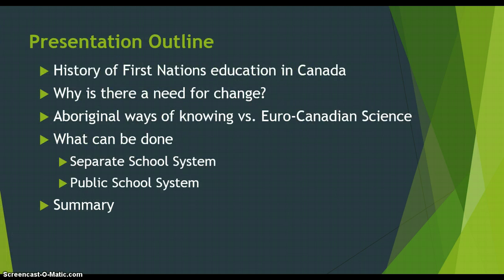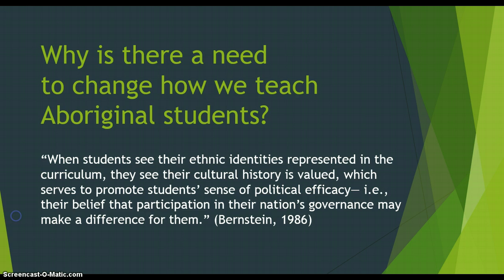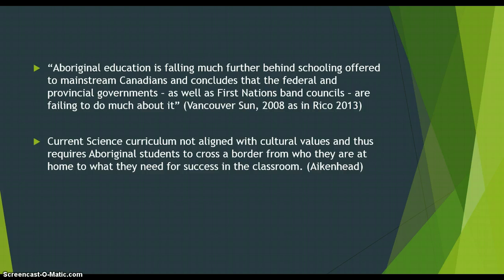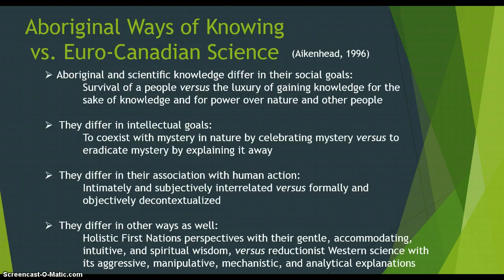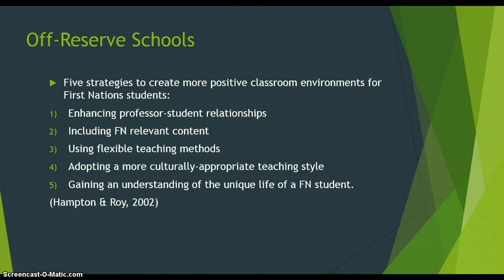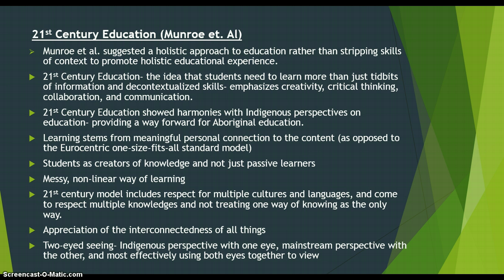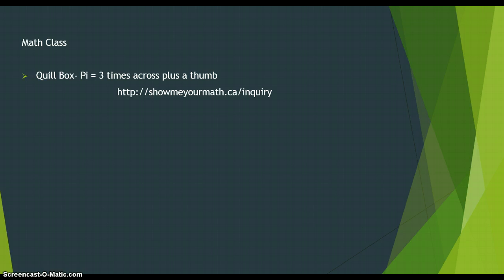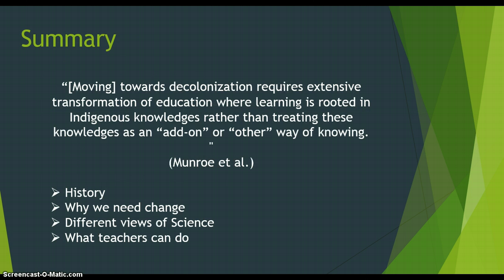Brittany Bandur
How can curriculum better serve the needs of Aboriginal students?